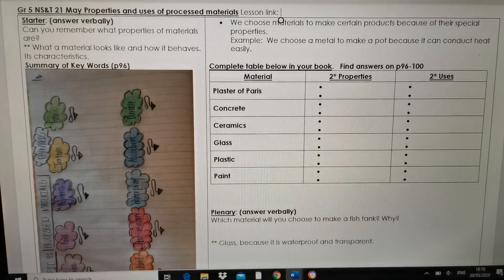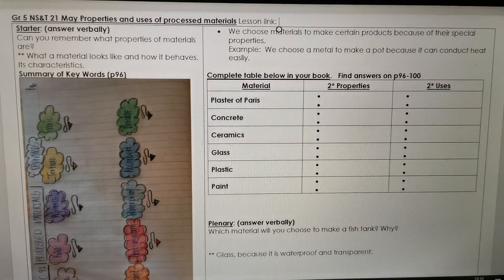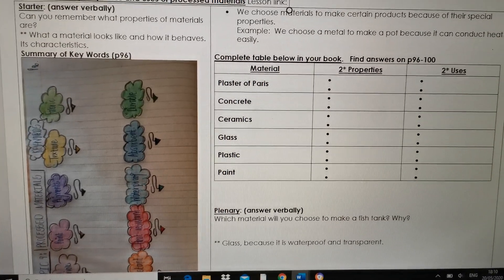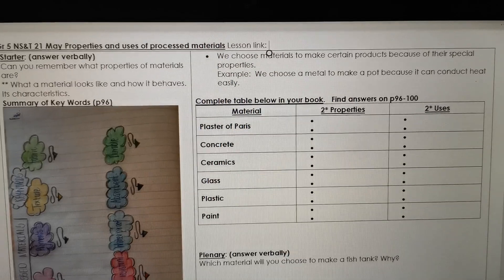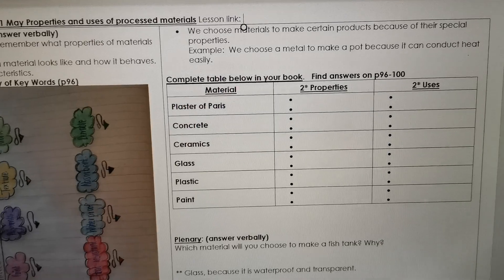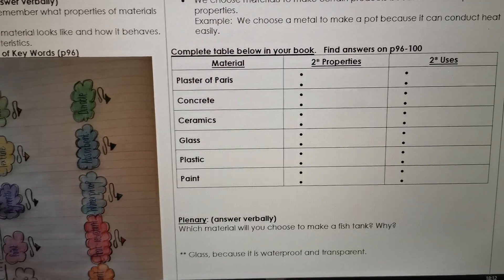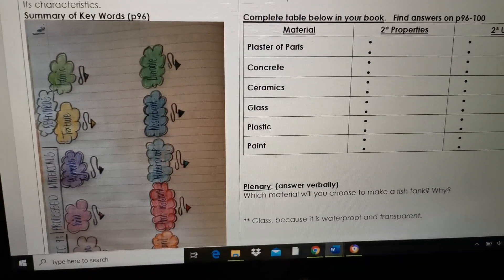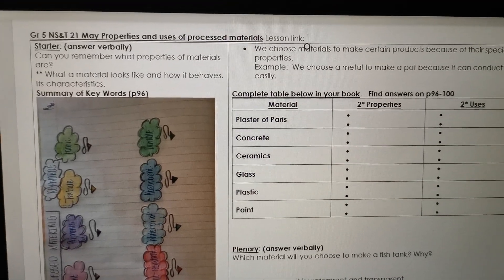Gr5 NS&T Properties and uses of processed materials 21 May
Explaining the activity
Find Key words p96
Answers p96-100
Platinum Natural Sciences and Technology